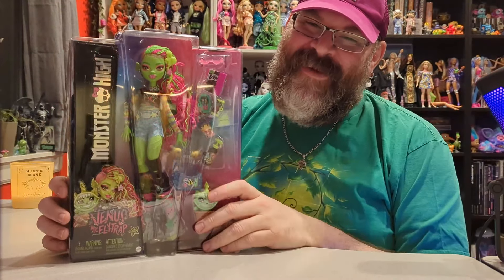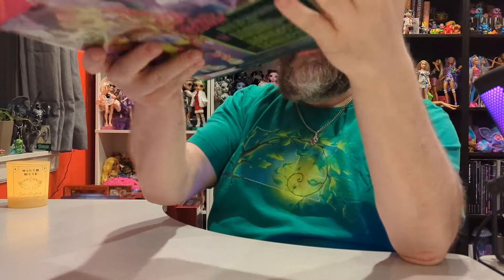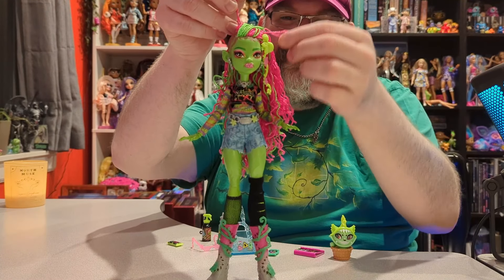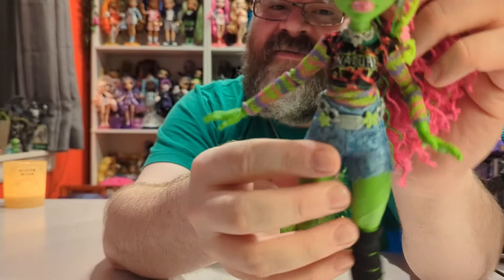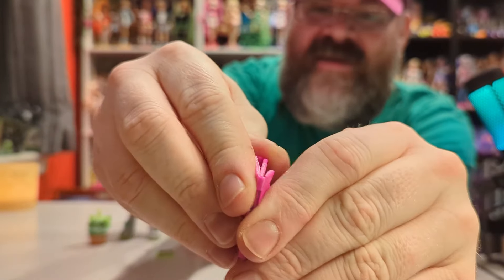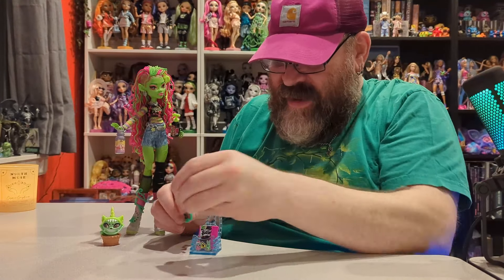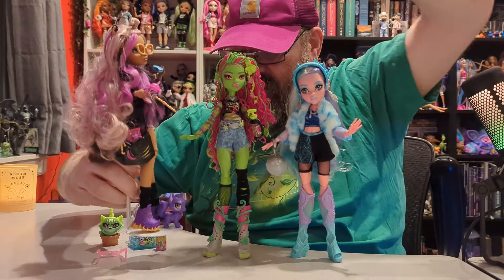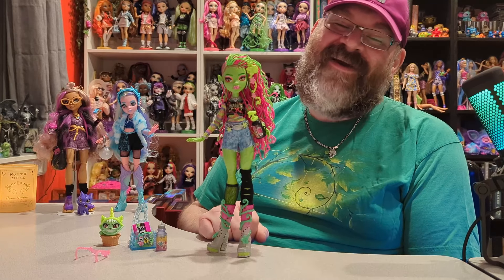Venus McFlytrap Monster High G3 Unboxing & Review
Today's video I am unboxing this gorgeous Monster High G3 Venus McFlytrap doll. With close-ups of all her accessories, including her pet Chewlian. Also, I compare her height to other G3 dolls in my collection. Witness the ultimate beauty of Monster High G3 design!

Link to Monster High Venus McFlytrap at Target:

My eBay shop where I sell toys and collectibles:

My Etsy store where I sell my artwork: